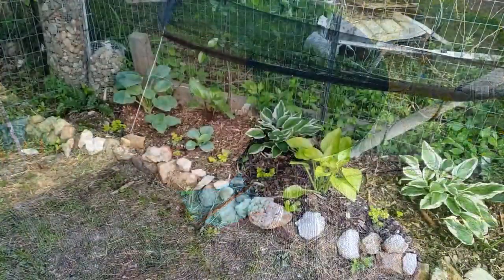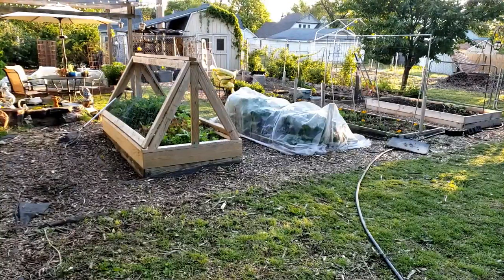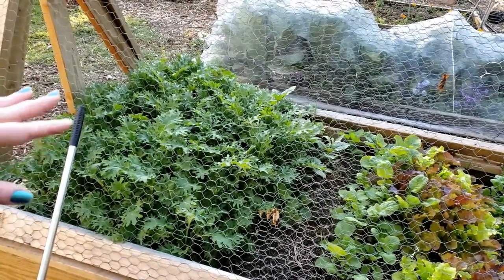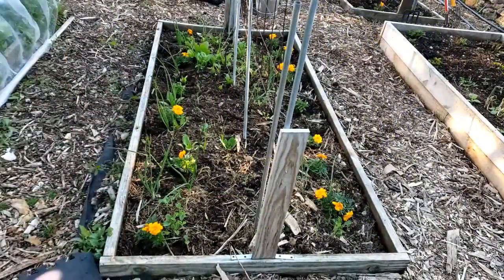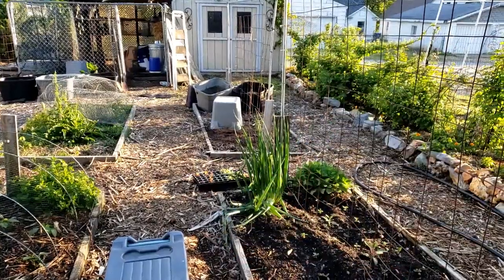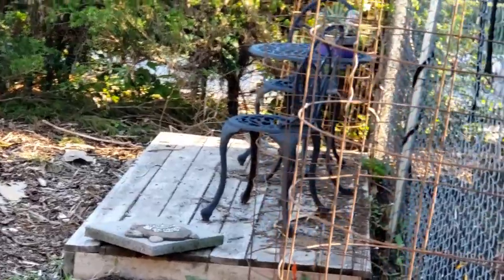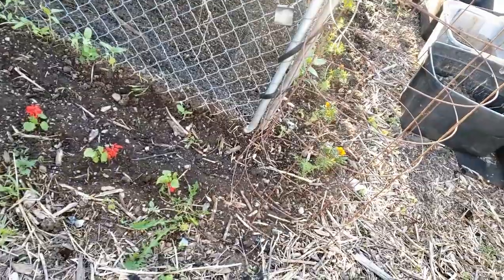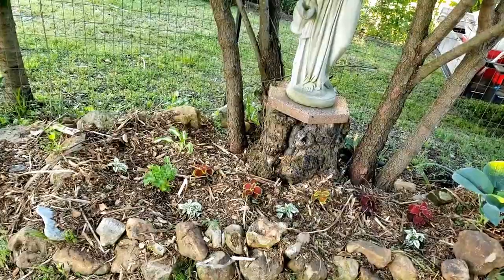Full Garden Tour May 14, 2021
Full tour of our backyard garden of companion planted/edible landscaped raised beds!

Bug Netting: I use the 10x15ft
Bird Netting

Sun Shirt
Big Garden Hat
Solar Fountains
For Crafty Stuff:

~Join our Craft Along Club on for exclusive behind the scenes updates and access to our monthly craft along kits!